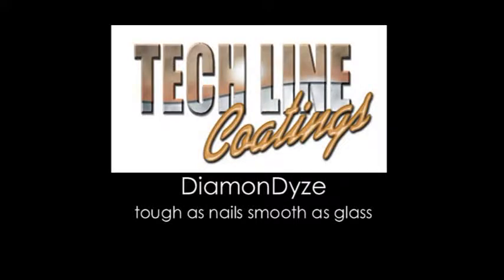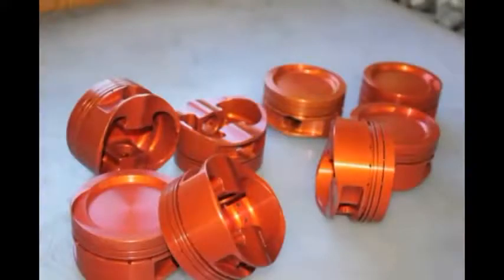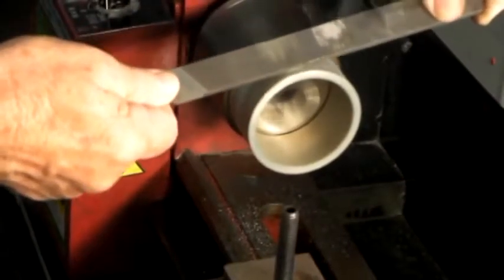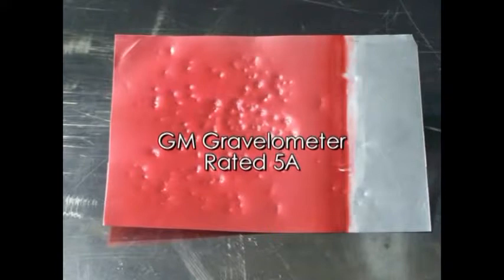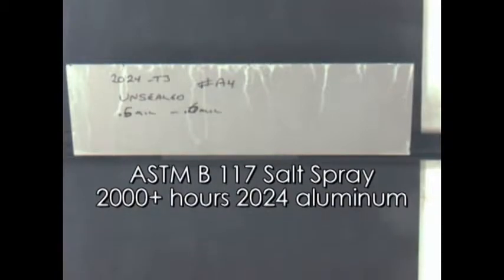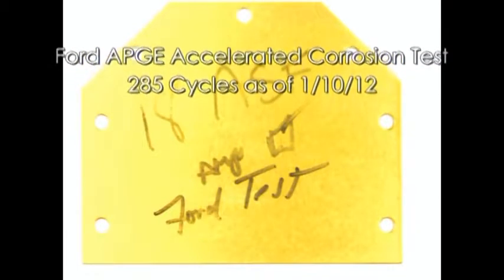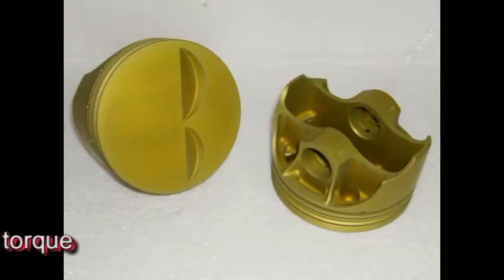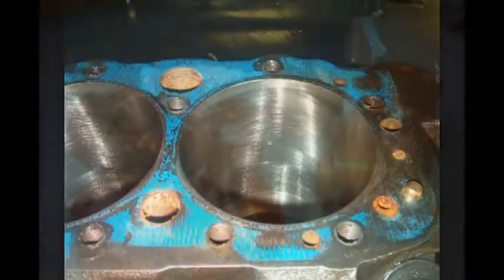DiamonDyze Tough as Nails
DiamonDyze gives an anodized part a smoother, tougher and more corrosion resistant finish than standard type II and type III anodizing. This process is available to improve both type II and type III anodizing.